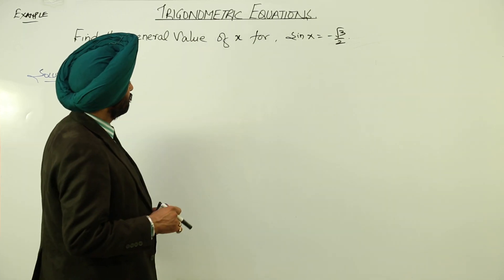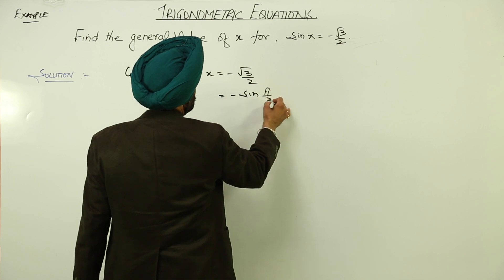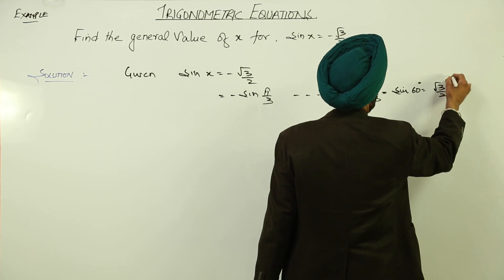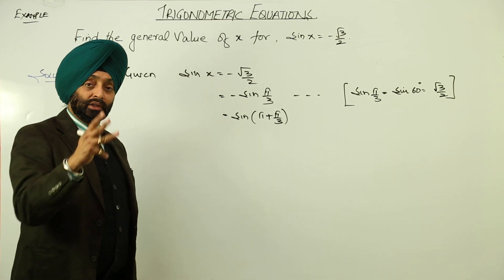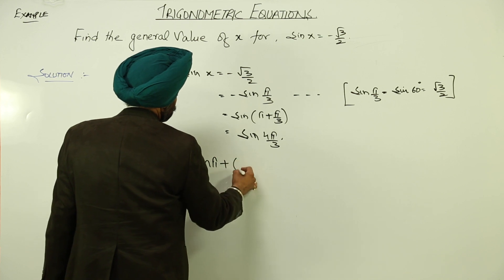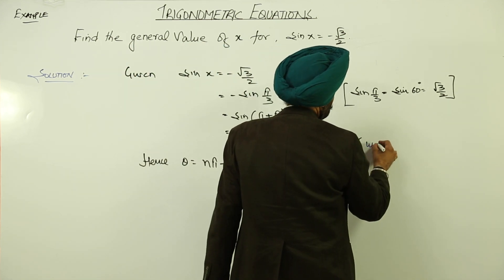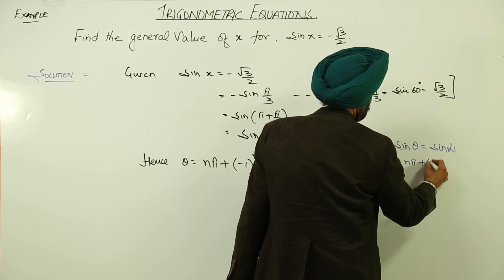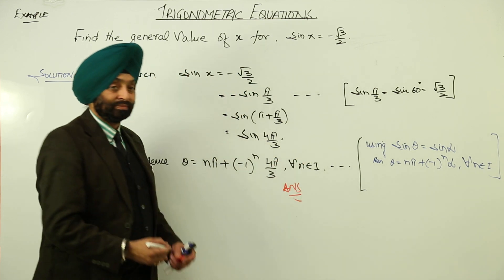ICSE CLASS 11 MATH - TRIGONOMETRIC EQUATIONS - Example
Class 11th I Maths I CBSE I Chapter I Example